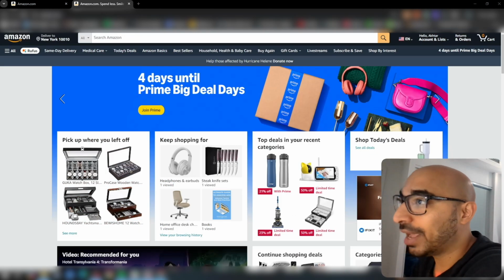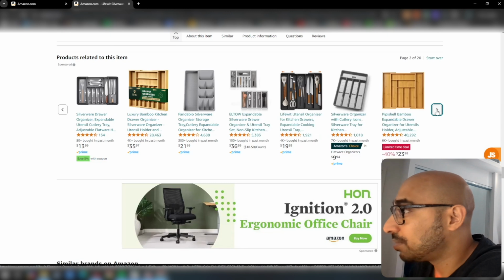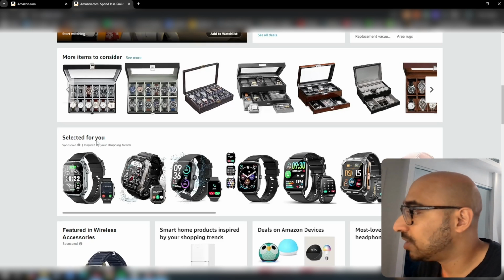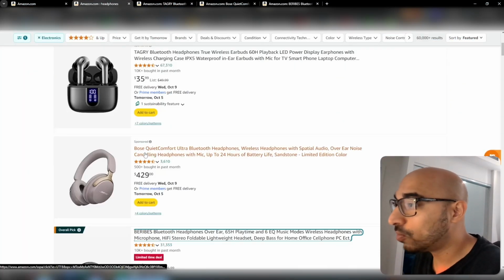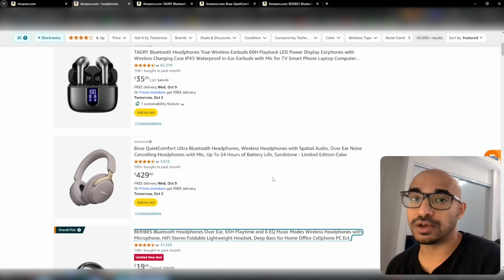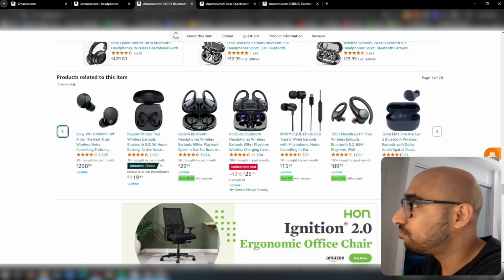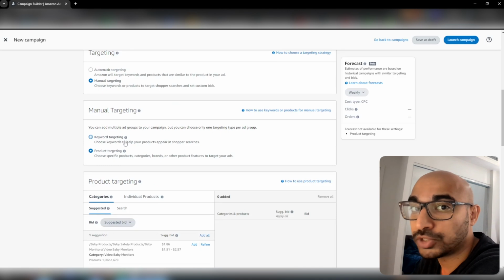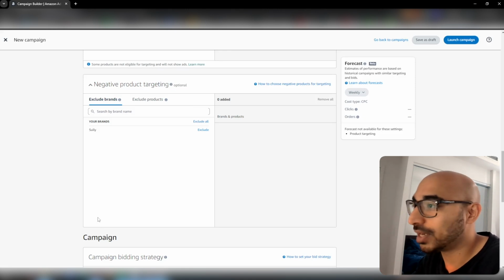PPC Strategies Refined Targeting to convert competitor's customers to your brand (Advanced sellers!)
PPC Campaigns refined by categories and campaigns are an excellent way to target your competitor's brands and acquire customers. It narrows the targeting to customers that are likely more to convert. In the video we talk about how to set this up, which brands to target and where the ads would appear.

Chapters
00:00 - Intro
00:34 - Free copy of our Ebook
01:21 - Explaining sponsored product ads
05:56 - Benefits of this type of PPC campaign
08:24 - Which brand should you target?
12:55 - How to set up refined category campaigns
16:47 - Schedule a free 1:1 strategy call